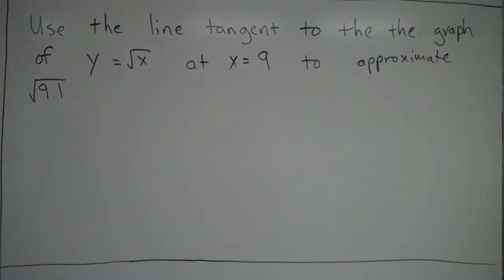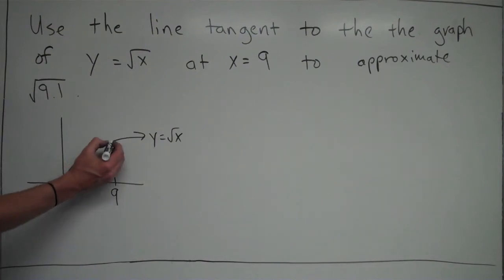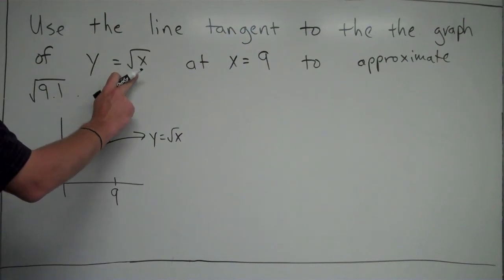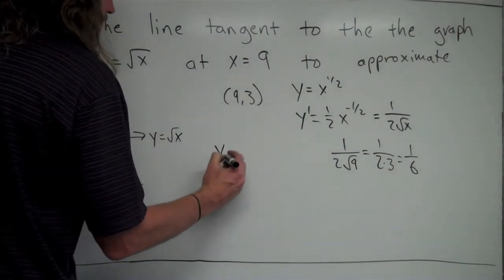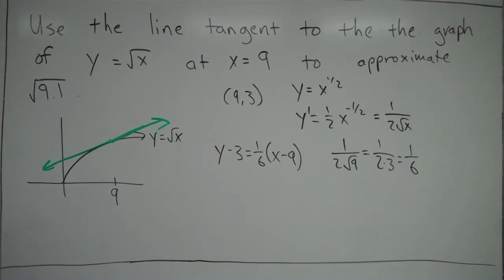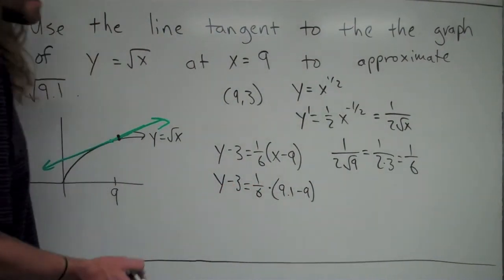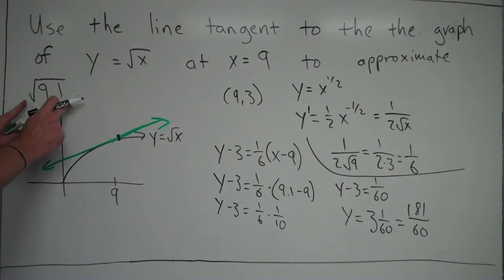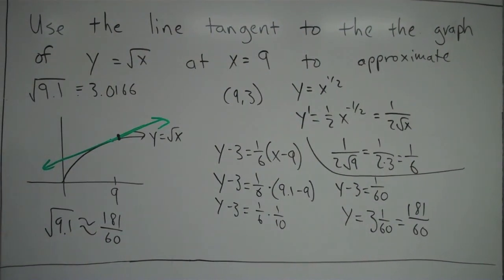Tangent line approximation (example)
Tangent line approximations explained.